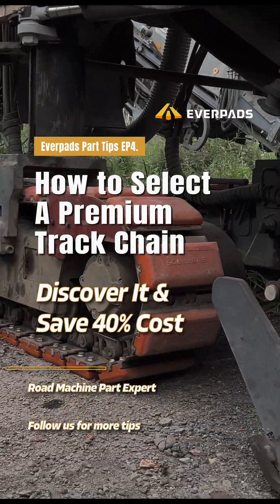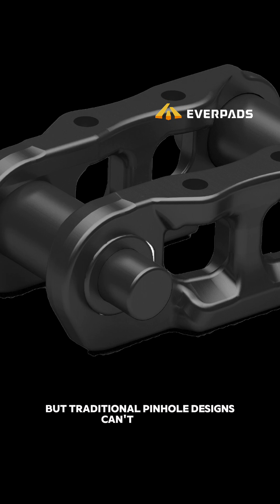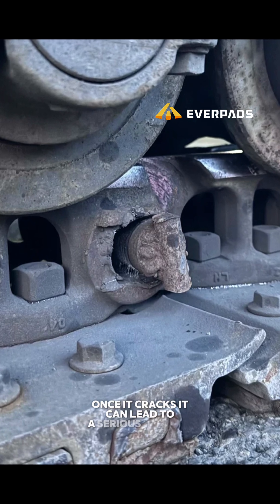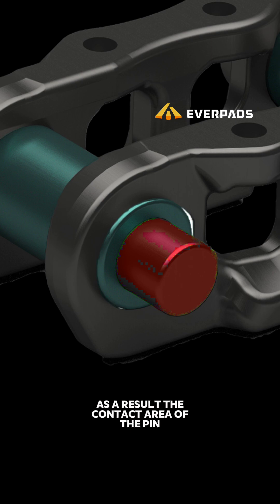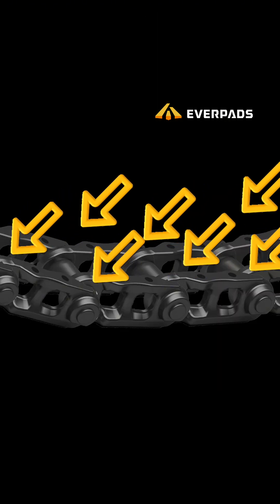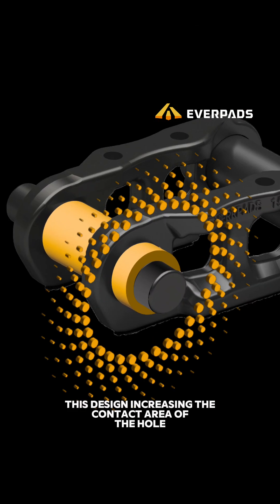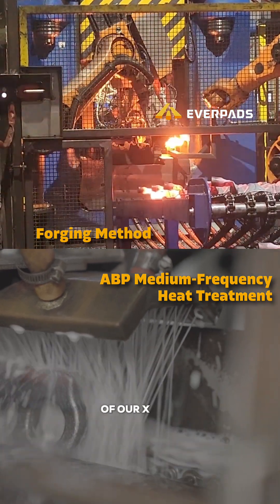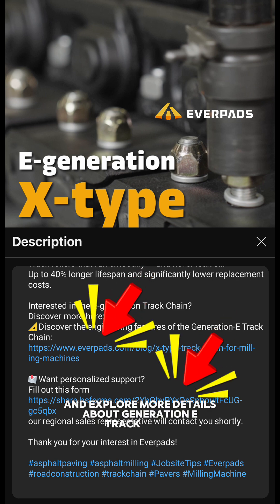Challenge of Long-Lasting Track Chain, Check It and Save 40% Chain Cost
In this video, we explain why that happens — and how Everpads’ engineering solves the problem while saving you up to 40% on chain costs.

Discover why extended wear life can become a hidden risk — and how the right track chain design lets you save up to 40% without sacrificing performance.

That’s why we developed the X-Type Chain:
✔️ Up to 40% longer lifespan compared to standard chains
✔️ More stable performance in demanding conditions
✔️ Safer operation on every job site

Interested in the E-generation Track Chain? Discover more here:📐 Discover the engineering features of the Generation-E Track Chain:

Want personalized support?
Fill out this form:
our regional sales representative will contact you shortly.

Thank you for your interest in Everpads!